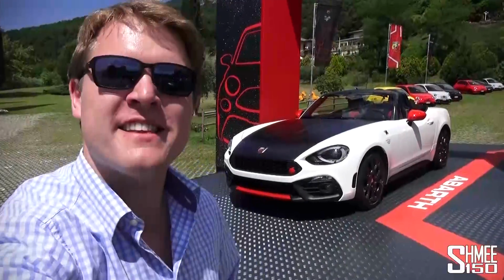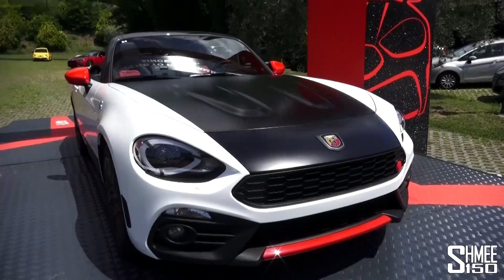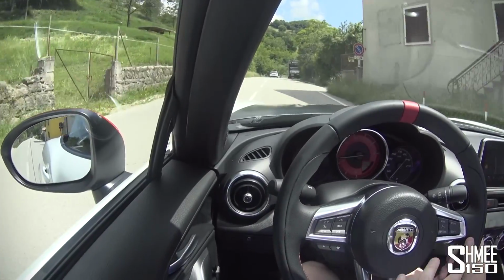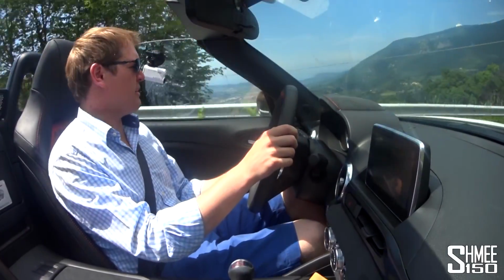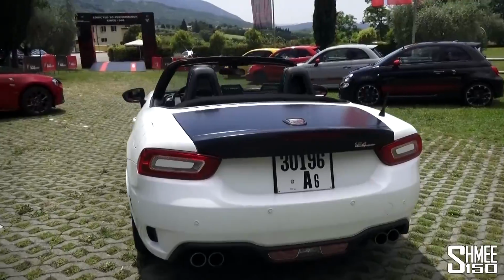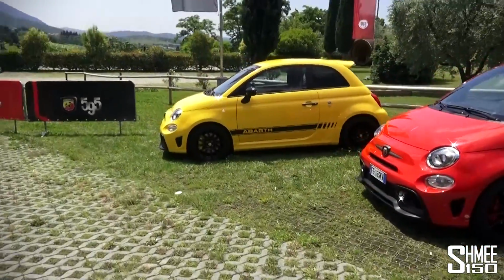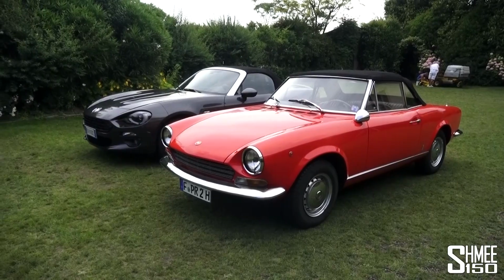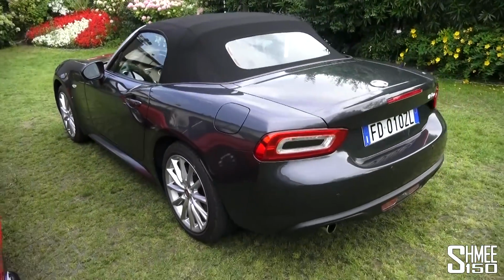How Fun is the New Abarth 124 Spider?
I head to Verona, Italy to have a go in the new Abarth 124 Spider and the more normal Fiat version. Under beautiful sunshine and with some lovely roads to be found near Lake Garda, there's plenty of opportunity to enjoy the capabilities of the 170hp Roadster - based on the platform of the Mazda MX-5 Miata but now with Abarth's 1.4 Multijet engine and numerous reworkings to bring more driving experience to the car.

In short, this is a fun little car! Watch for more.